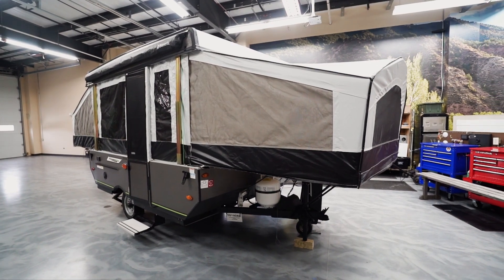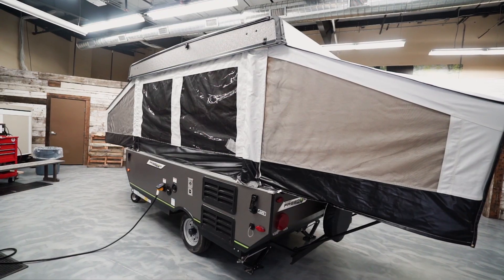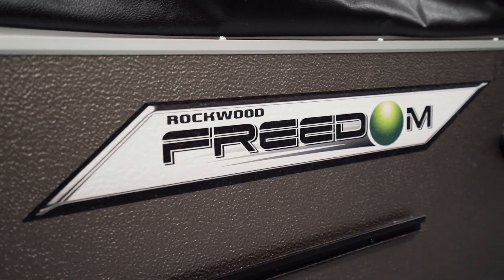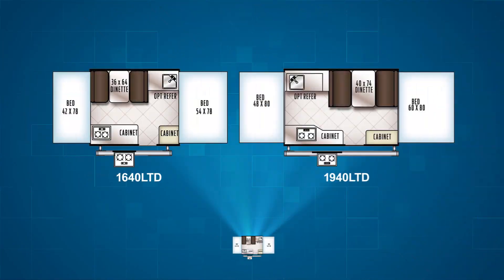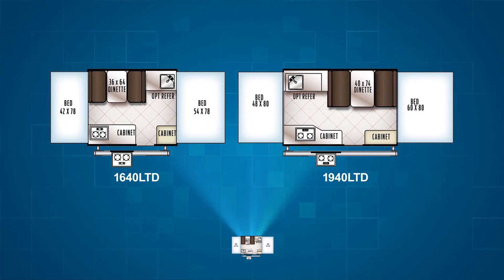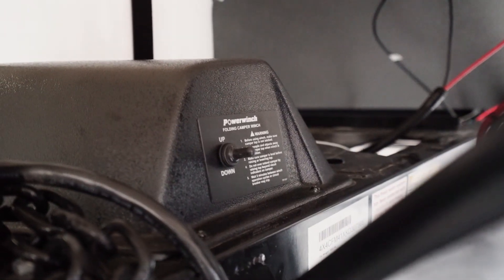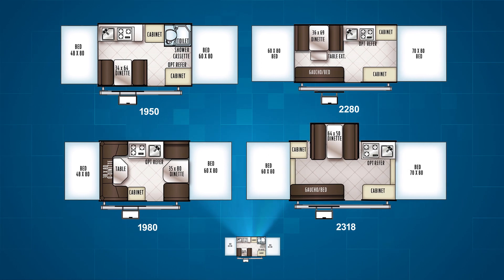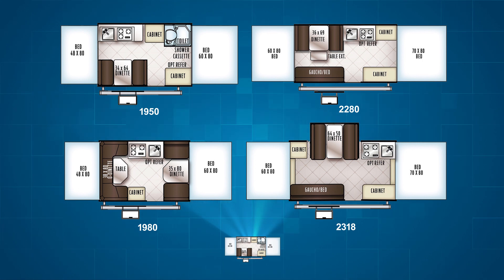RV Overview Rockwood Freedom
Find a Rockwood Freedom near you!

Come explore the Rockwood Freedom by Forest River! Join Ian Baker in this RV overview as he breaks down the floorplans and features that make the Freedom unique. Will the Rockwood Freedom be right for you? You'll have to watch and find out!

0:08 - Brief Overview
1:02 - Start of Floorplans and options
1:51 - Floorplans Continued